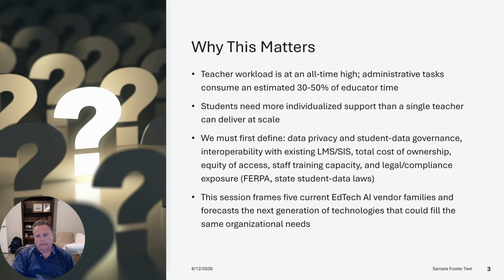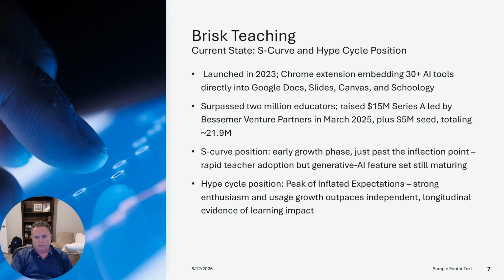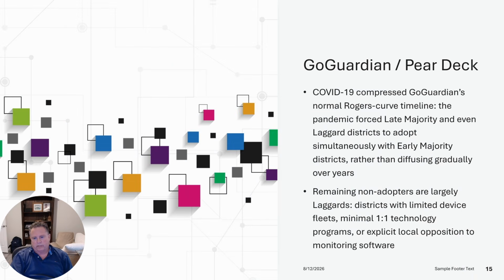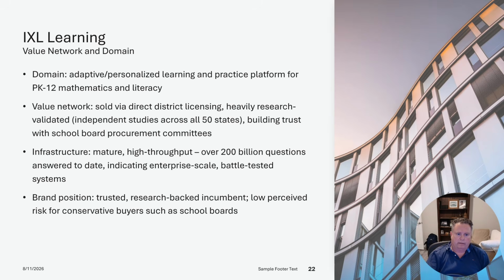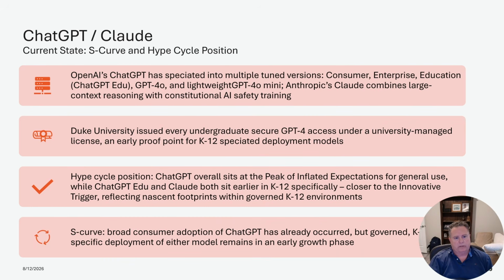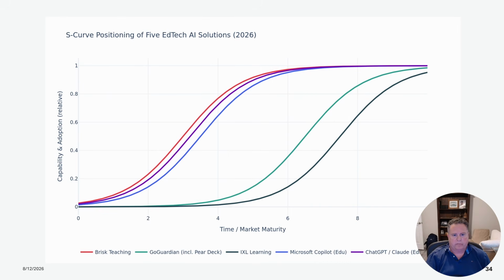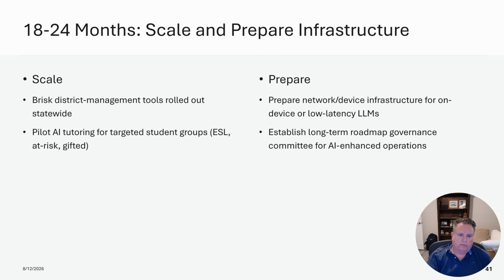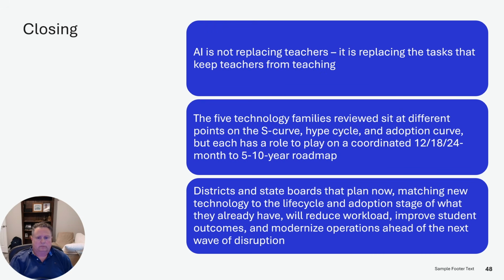Emerging Technologies for the School State Board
UAT, Team 3, project 3, presentation as titled